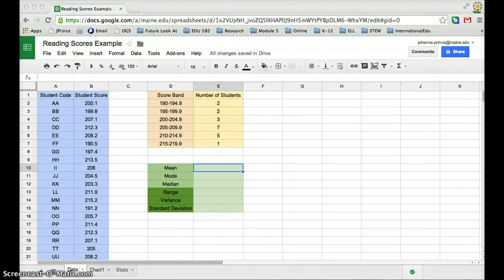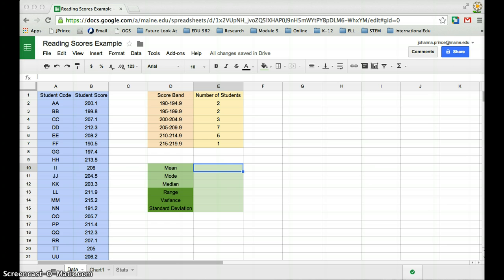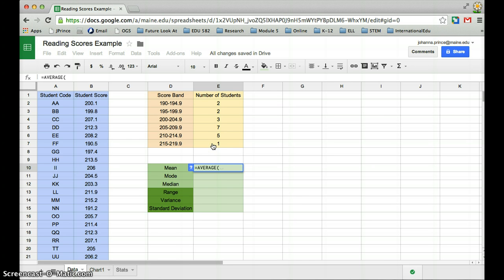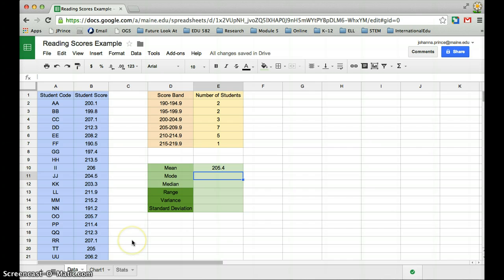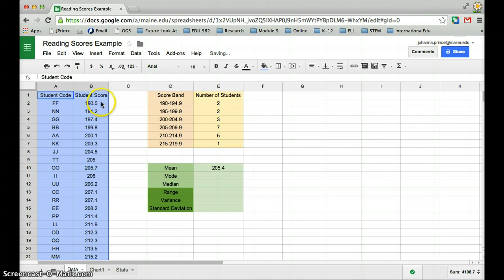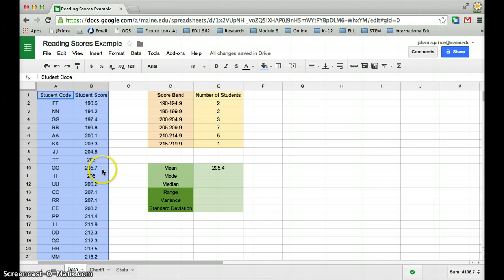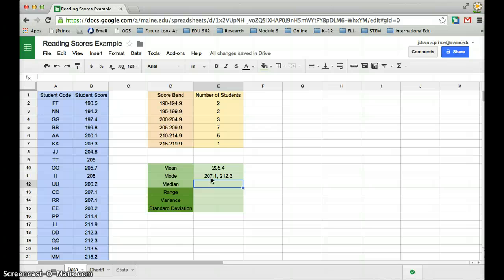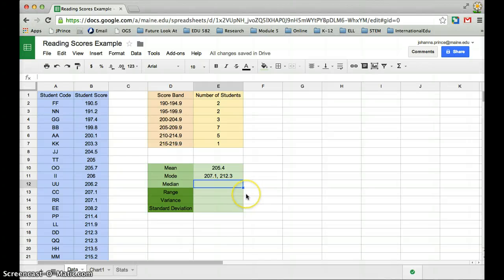Measures of Central Tendency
Here are quick ways to calculate measures of central tendency in Google Sheets